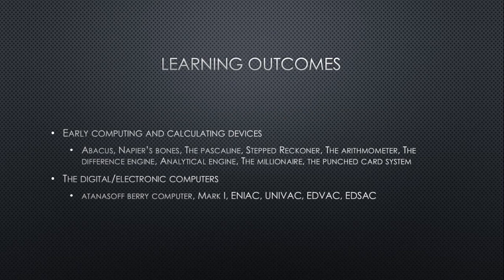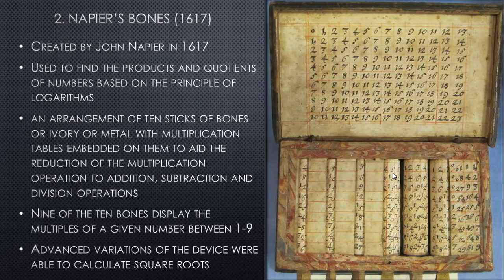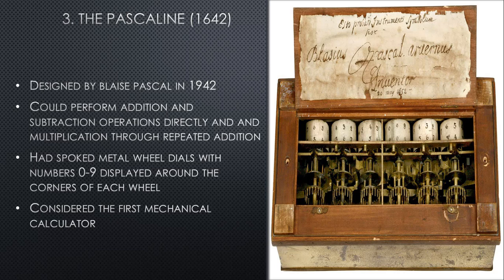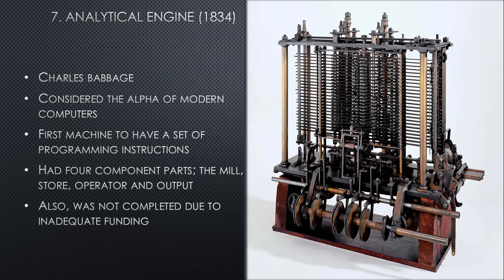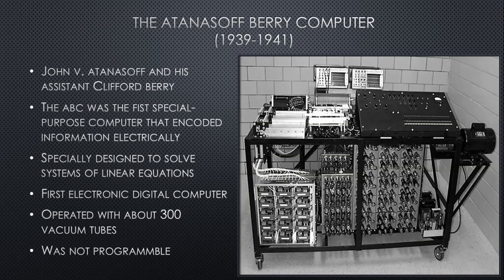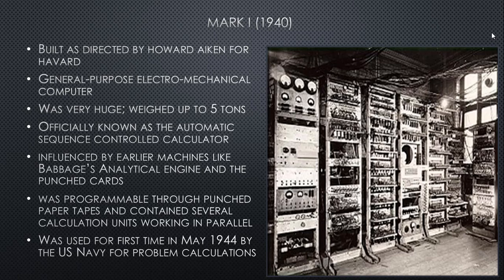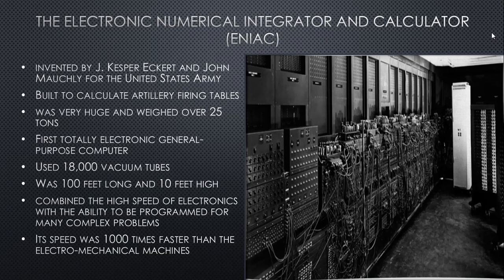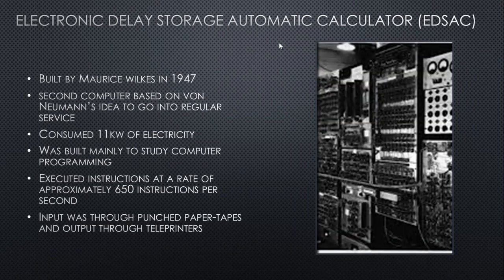HISTORY OF COMPUTERS